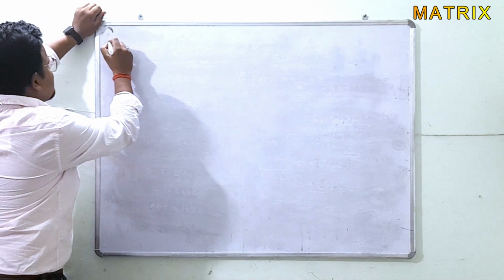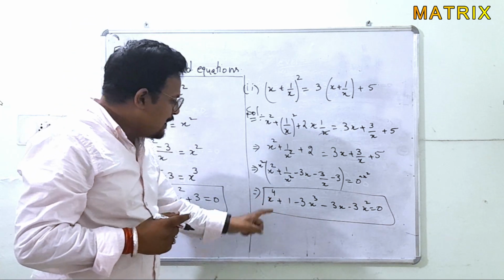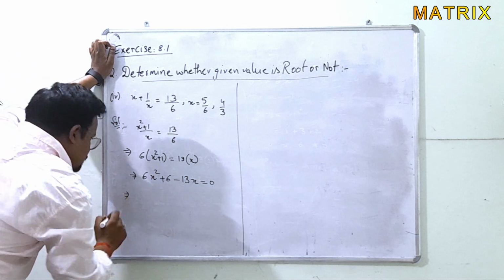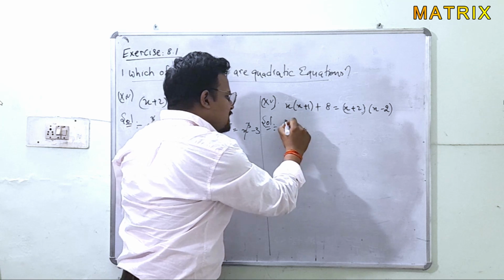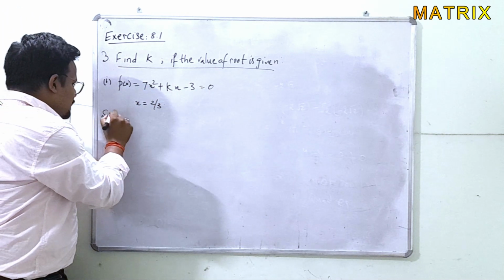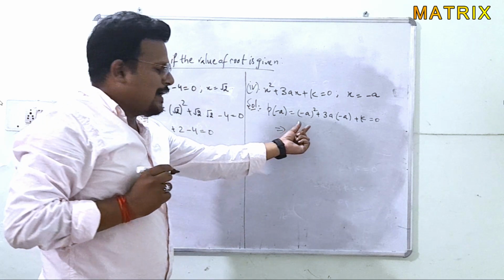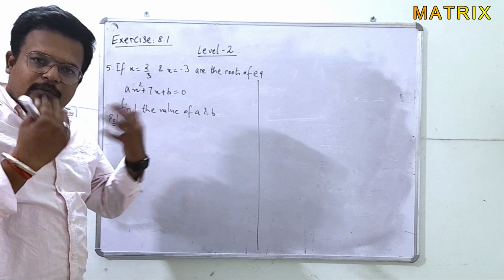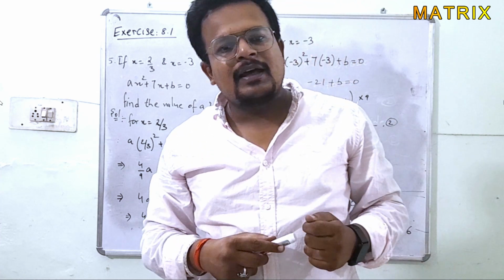LEC-2 || Quadratic Equations | Class 10 Maths CBSE | RD Sharma Book | Solved By Himanshu Sir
Hello, everyone!

Let's prepare for Term 2 exams. In this video lecture, we will learn about quadratic equations in class 10th. Particularly, we will solve Exercise 8.1 of @RDSharma